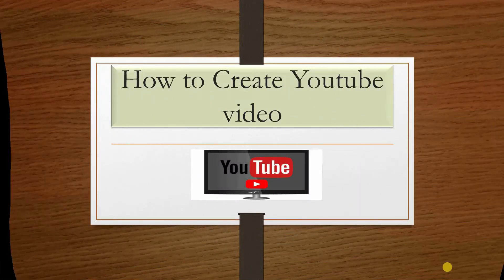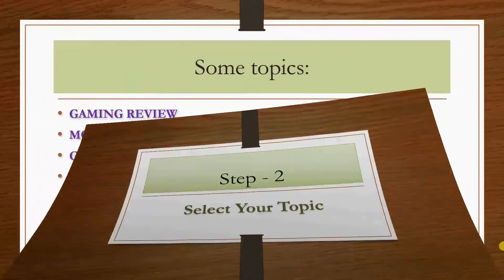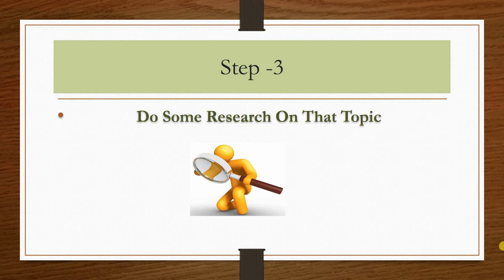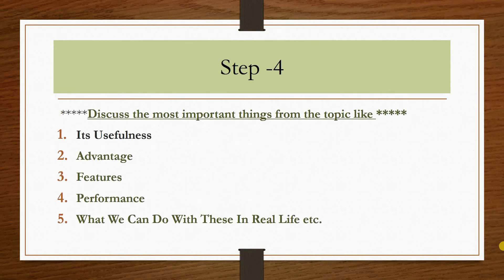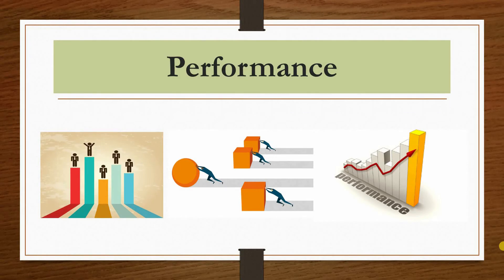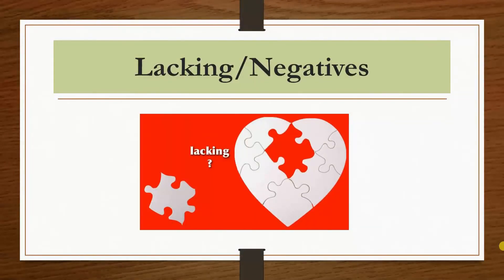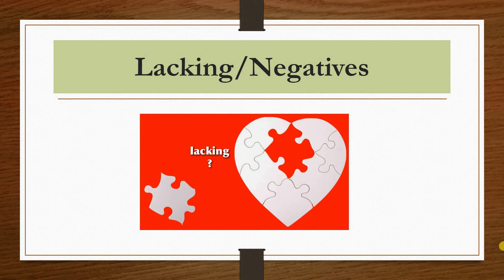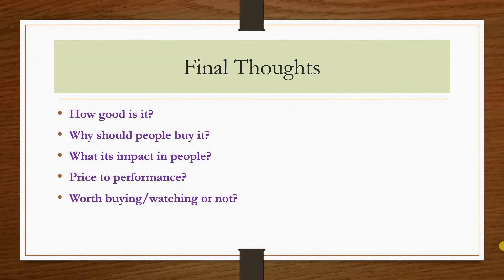Youtube Beginners Guide on How to select topic With Discussion !!!!!!!!!!!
in this video i talked about how to select topic specially for the beginners . and when you select topic what types of content You should cover in Your video!